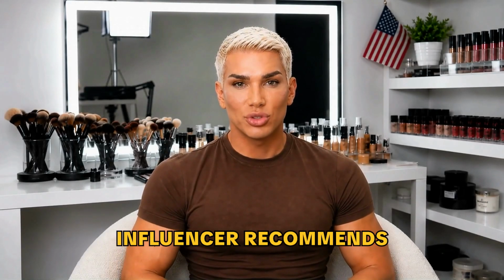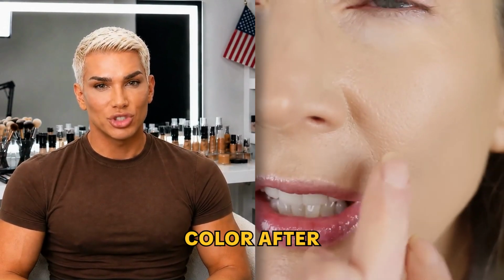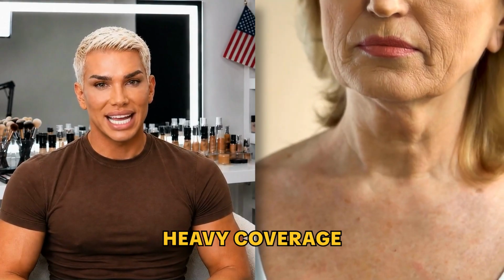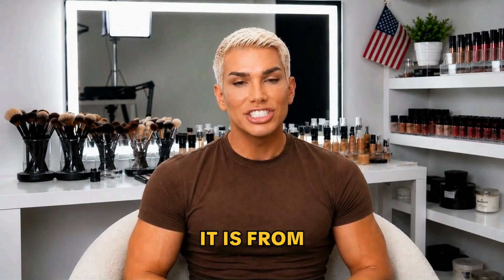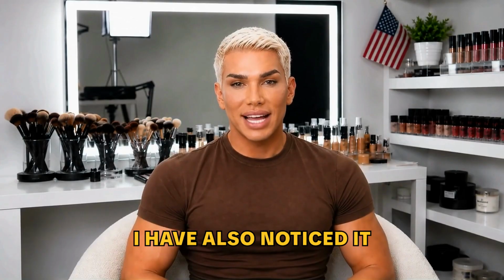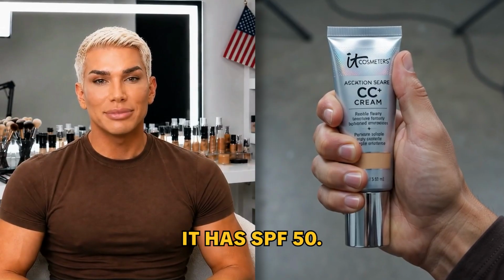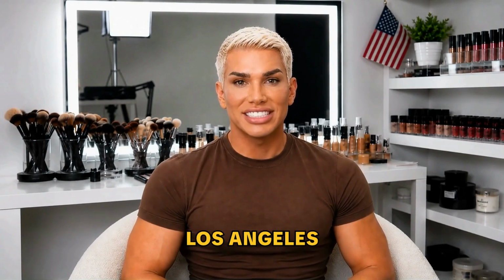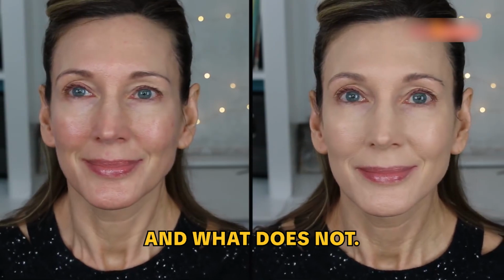Brutally Honest Rating Of 10 Foundations I REFUSE To Use On Mature Skin (As Hollywood Makeup Artist)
Luxe adapts to your exact skin tone on contact, light to dark. Infused with niacinamide, hyaluronic acid, and vitamin E for buildable coverage that feels like skincare. Never cakey, never orange.

After 30 years of working on film sets and bridal clients, I have learned which foundations make mature skin look older instead of better. This video reveals ten popular formulas I would never use, and the alternatives I actually trust.

You will learn why some foundations oxidize, settle into fine lines, flash back in photos, or emphasize dryness. If you want makeup that looks natural on mature skin and lasts through real life, this guide is for you.